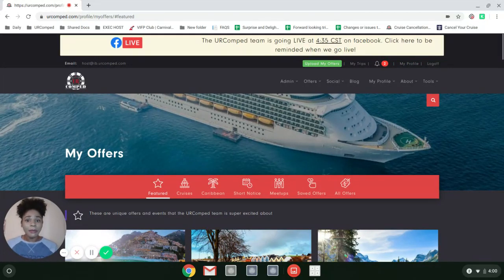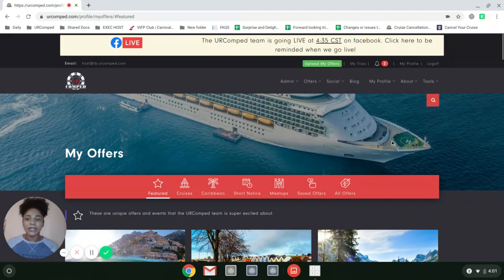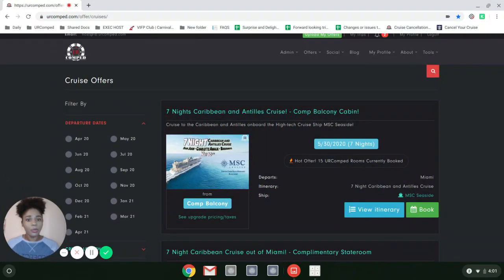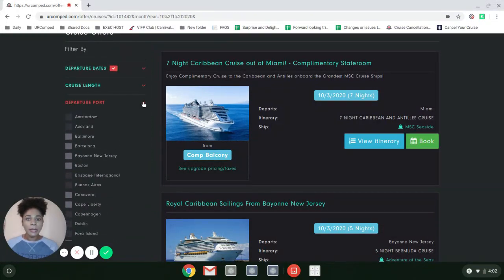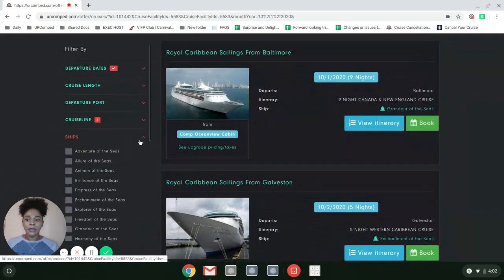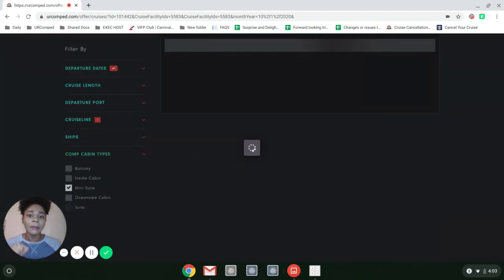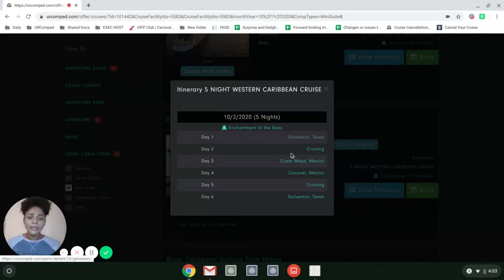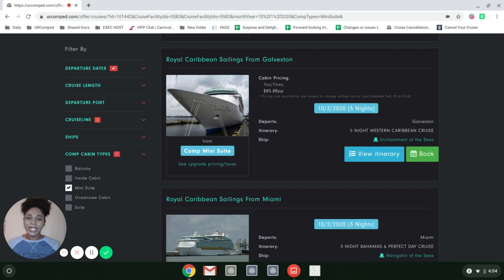How to use URComped's Cruise Search Tool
Use our cruise search tool to filter hundreds of sailings to find your perfect cruise!